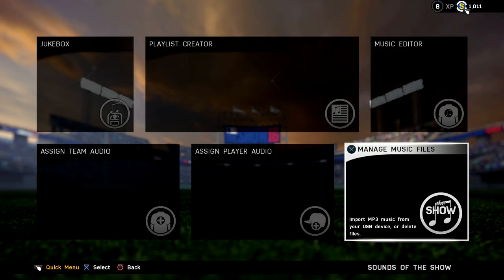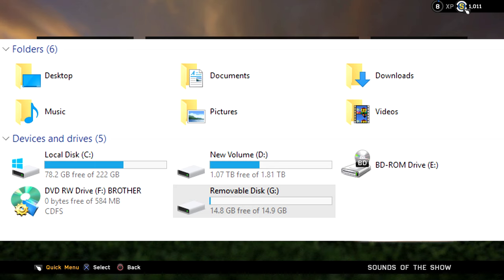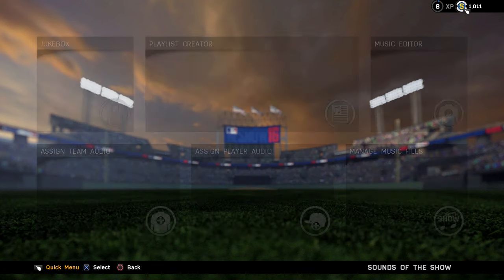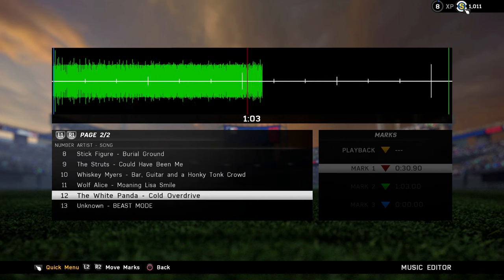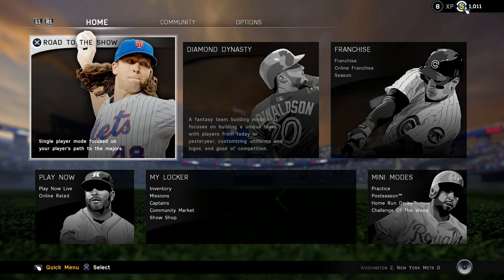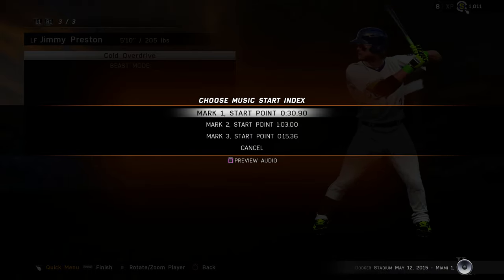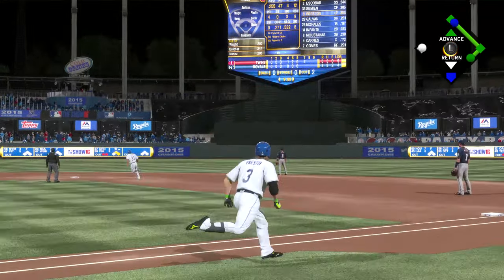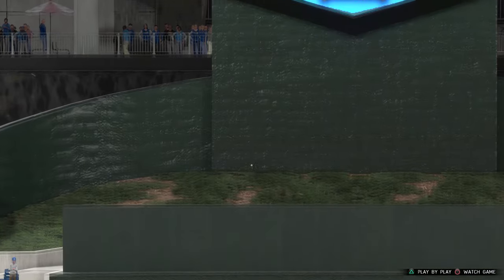MLB The Show 16 - Custom Music Tutorial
Remember back on the PS3 where you could import your own music into MLB The Show and use it as HR music and Walkup music? Well they have added it back in MLB The Show 16!  Watch the video to find out how to add your own music to MLB The Show 16 and edit your Road to the Show character with custom Walkup and Home Run celebration music!